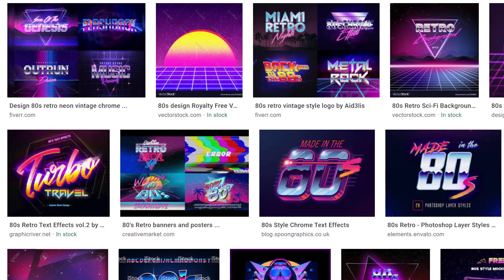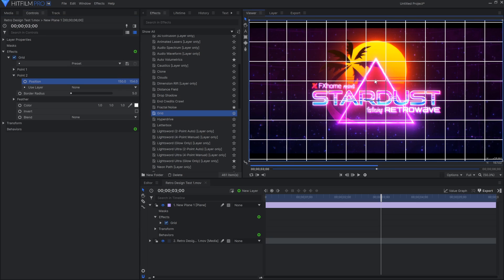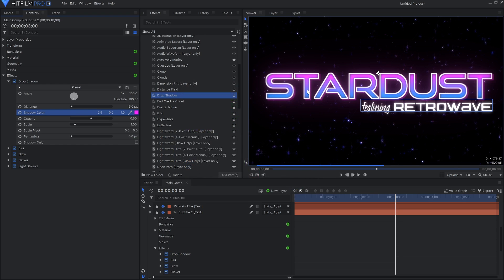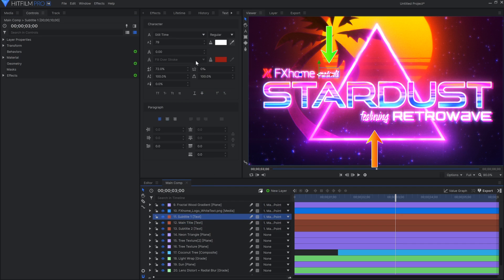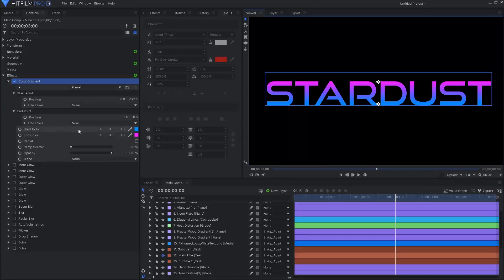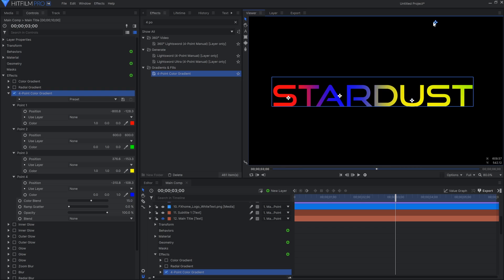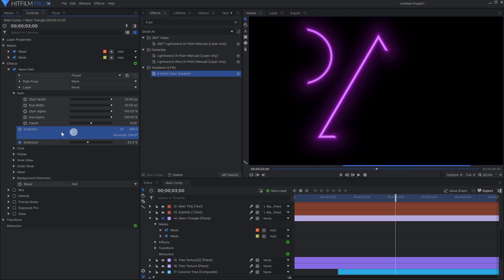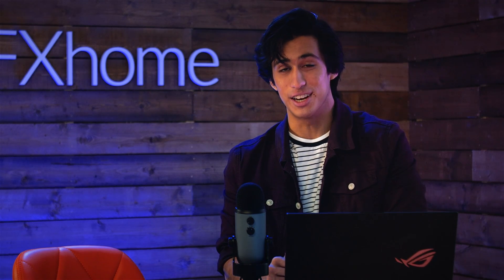Top 5 tips for creating retro motion graphics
Retro 80s neon motion graphics are pretty iconic. Interested in creating your own? Perhaps you've been inspired by Stranger Things, Kung Fury, or any other hit set in the 80s but aren’t sure what to do? Here are our top 5 tips to help you get started.